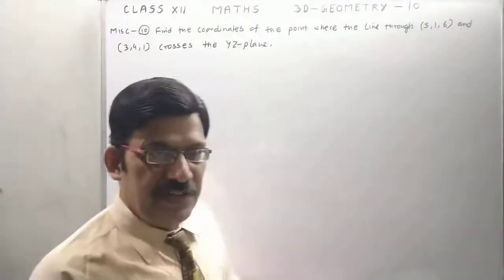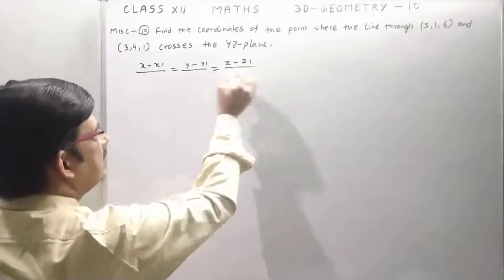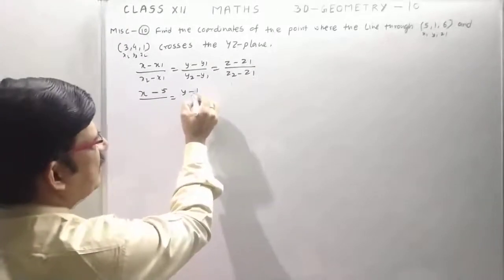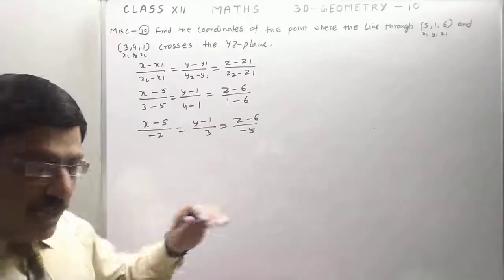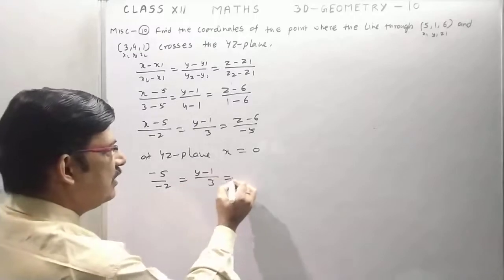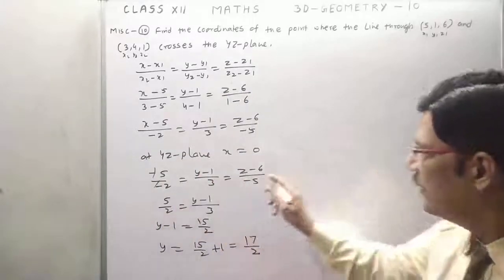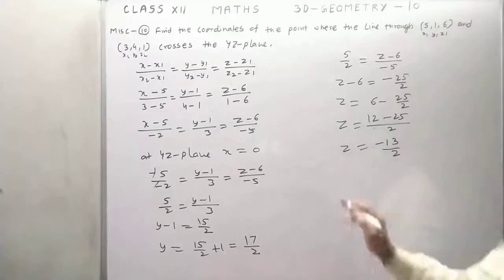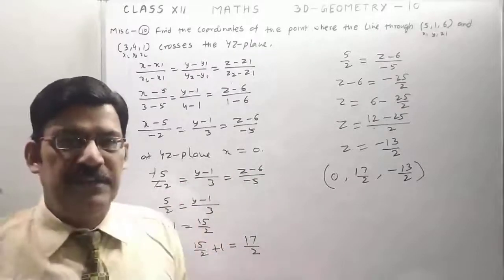CLASS XII MATHS 3D PART 10